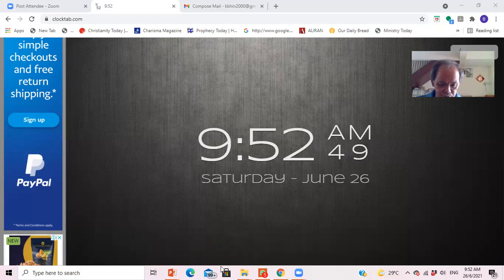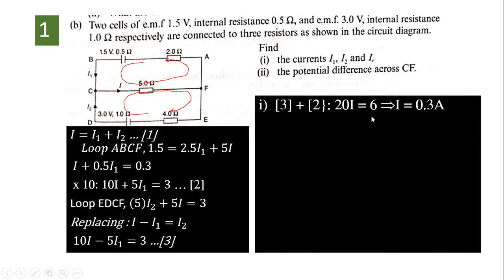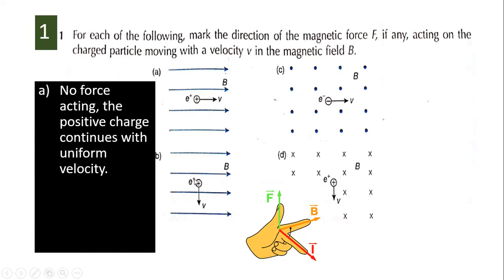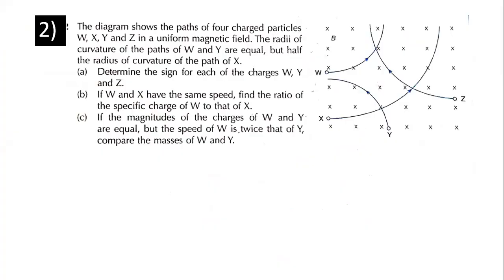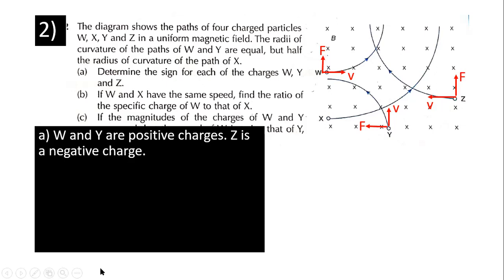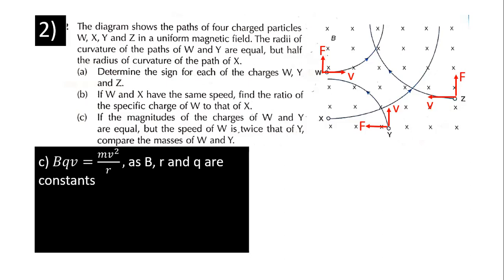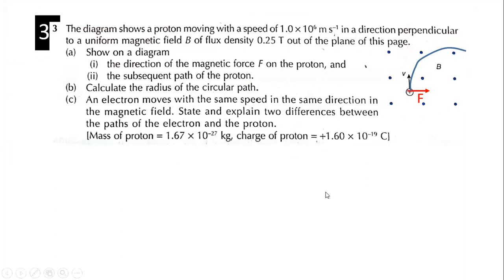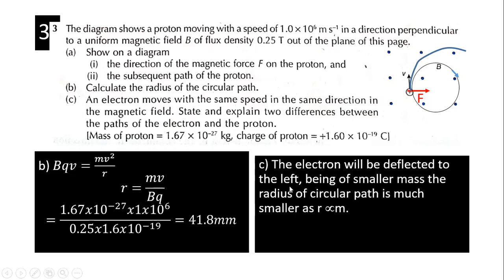zoom 0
Physics STPM: 16.2 Force on moving charge in magnetic field - solving problems